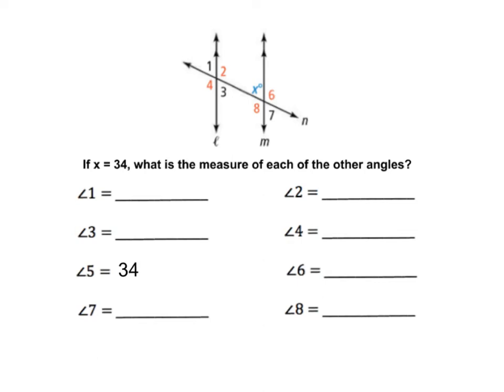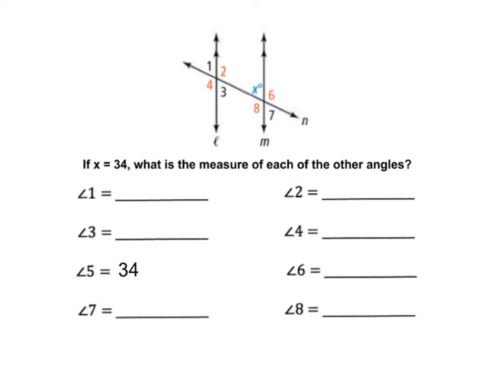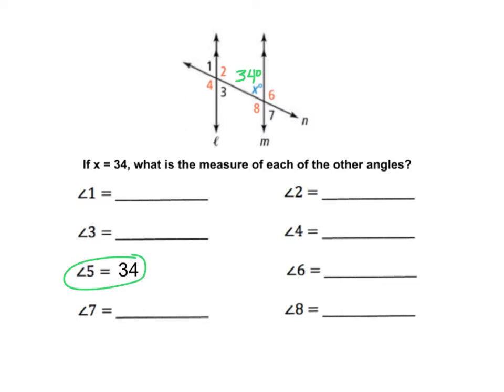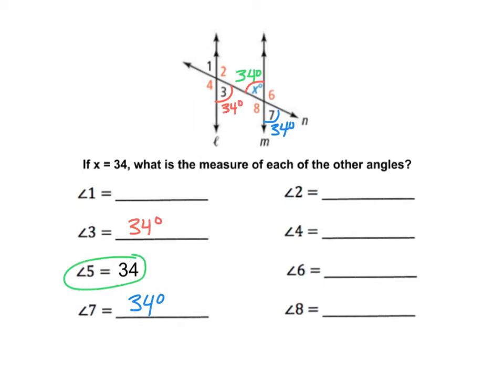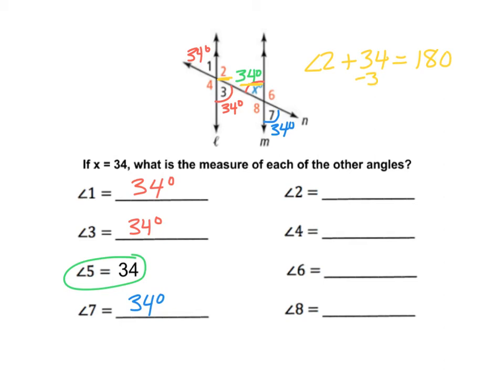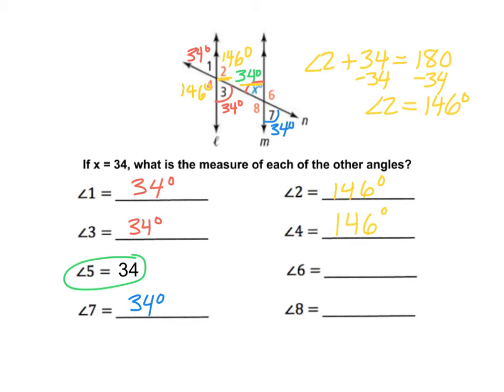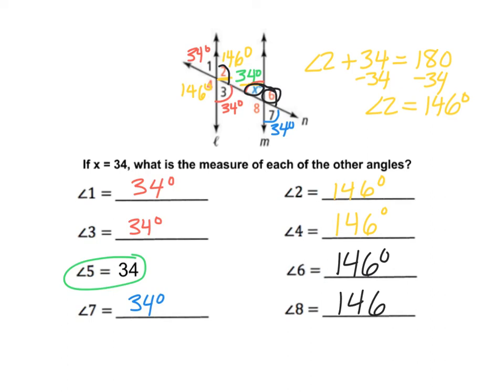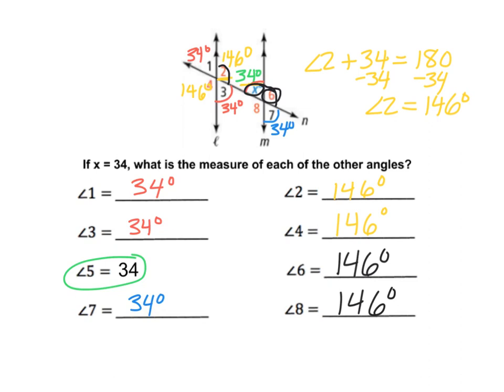2.1 Part 2 - Finding Angle Measures